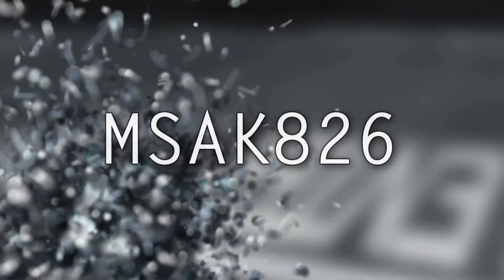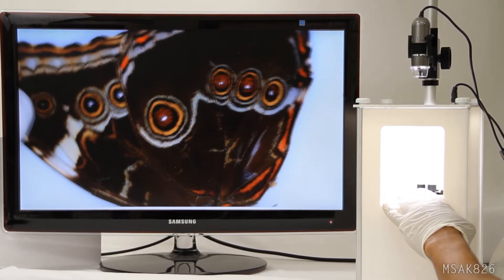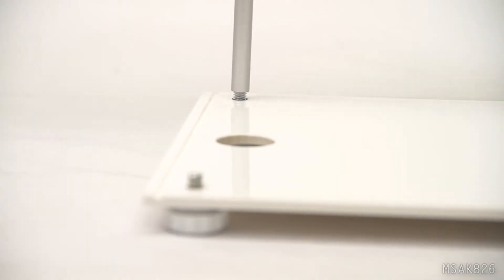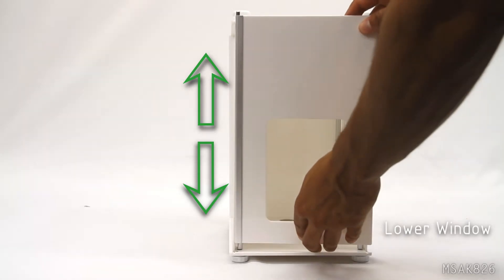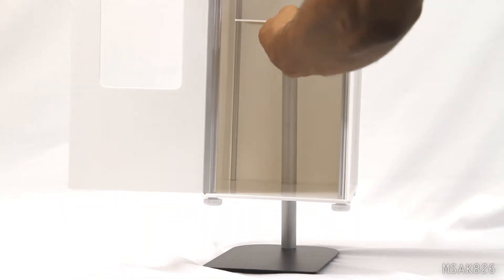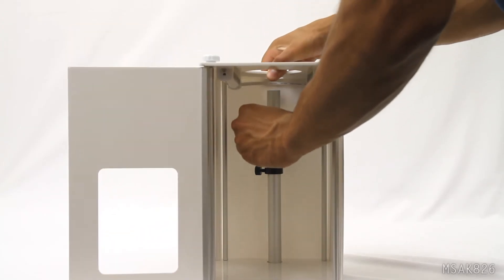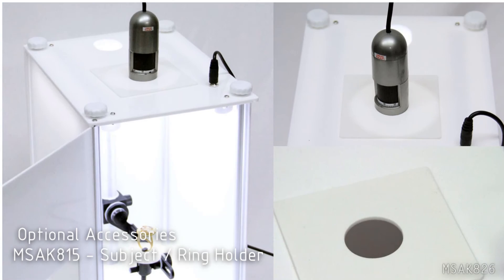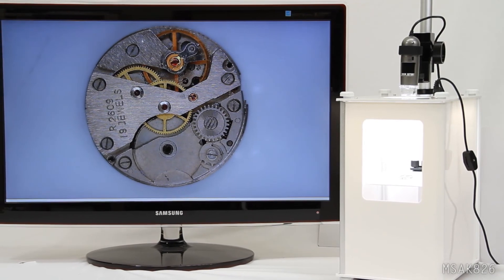Dino-Lite MSAK826 Photo Light Box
The MSAK826 is a photo light box for Dino-Lite digital handheld microscope cameras. This box eliminates light pollution and creates a controlled environment for premium image capture of highly reflective surfaces. This light diffusing box has 14" inner height with the ability to use the Dino-Lite from higher working distance outside of the photo box. Highly desirable in numismatics, jewelry, with this box users can capture multiple continuous images of inventory or collections in an efficient and time saving manner while providing excellent photography conditions.